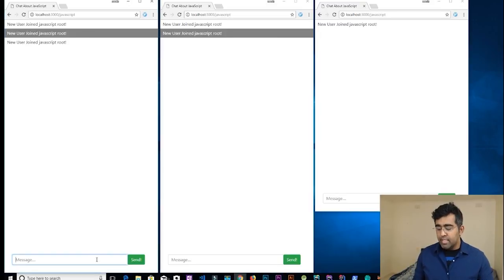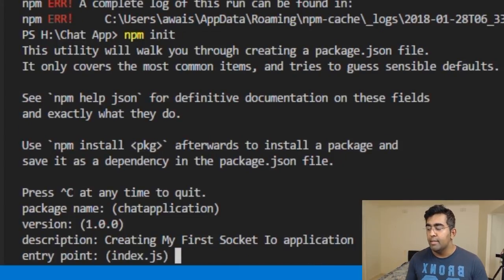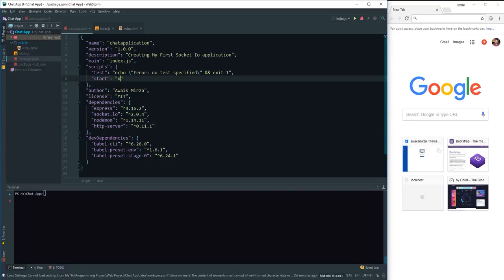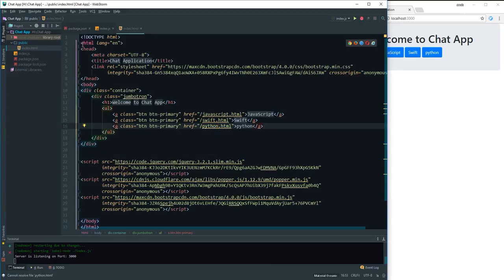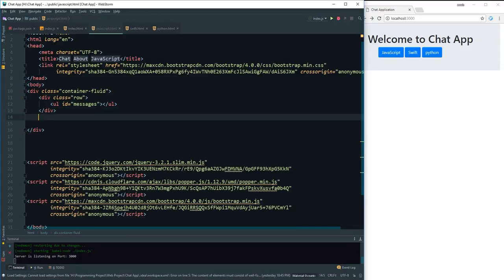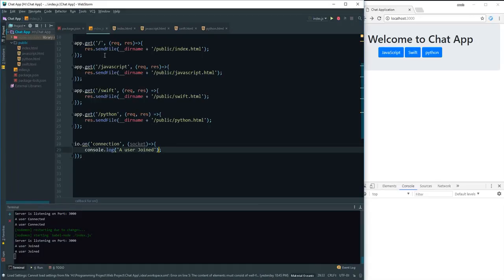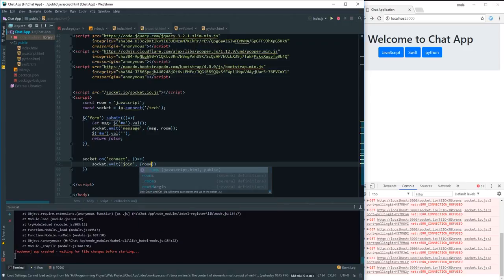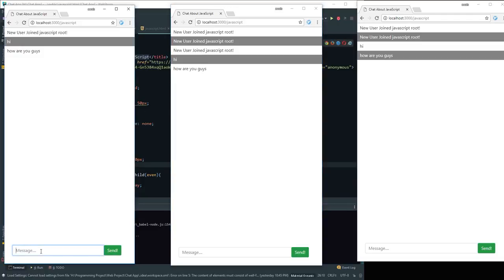How to Create Chat App with JavaScript and Socket IO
Let's Build Chat Application Using JavaScript Nodejs and Socket.io.

2nd Javascript Book

Udemy Courses